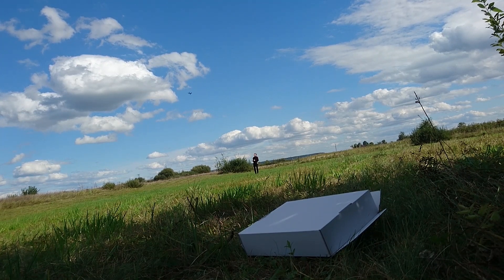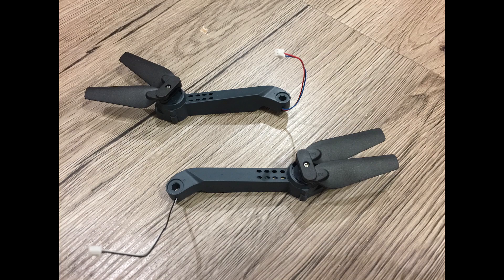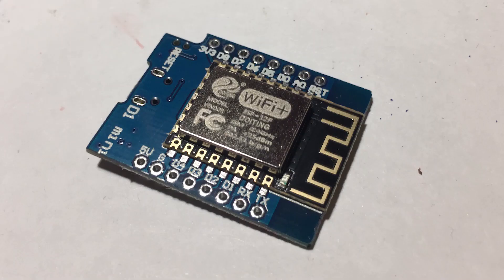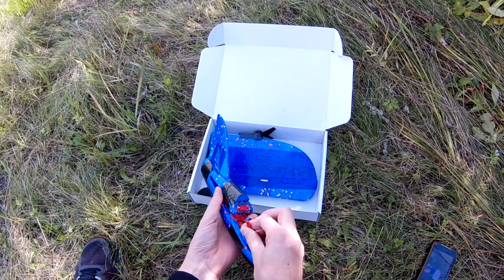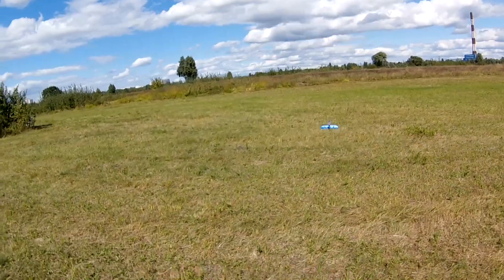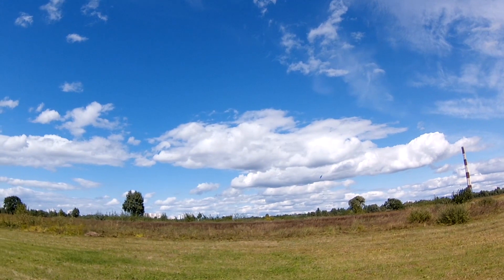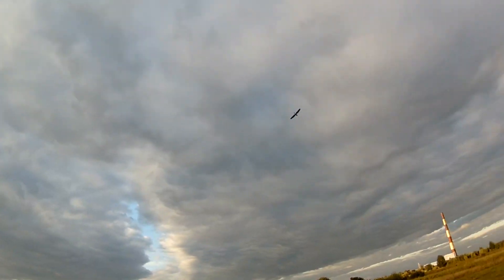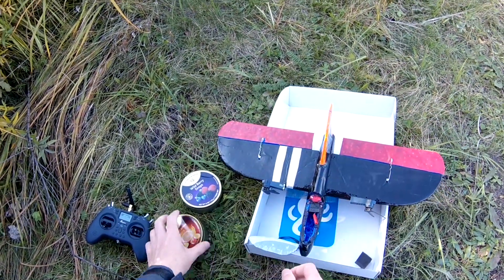[hx_espnow_rc] ESP8266 plane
48 cm chuck glider conversion
Weight: 90g without battery
Battery: 1s 900 mAh lipo (23g)
Motors: from Eachine E58 quadcopter

Controlled by Jumper T-lite with HX_ESPNOW_RC module.

Narative: voicemaker.in